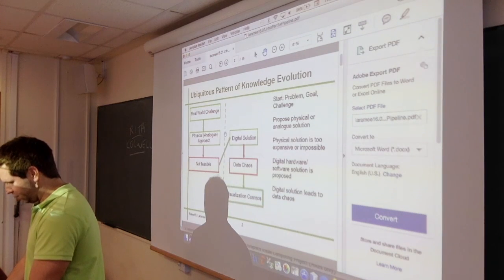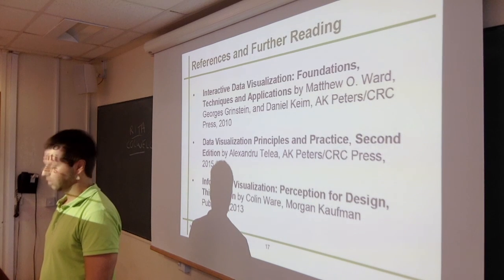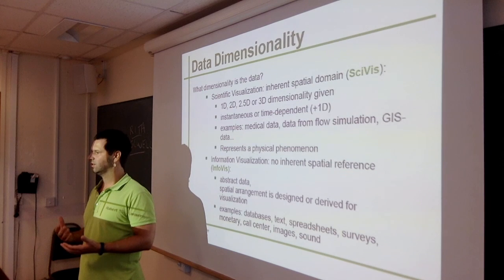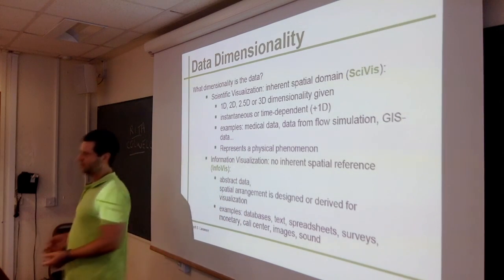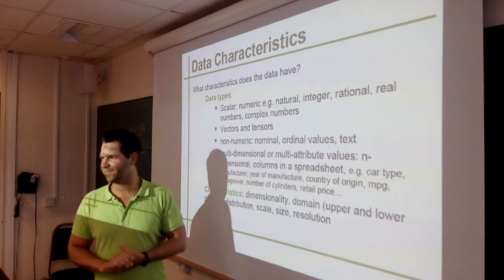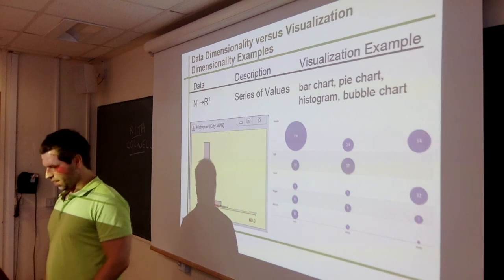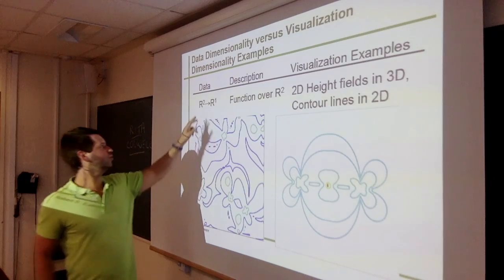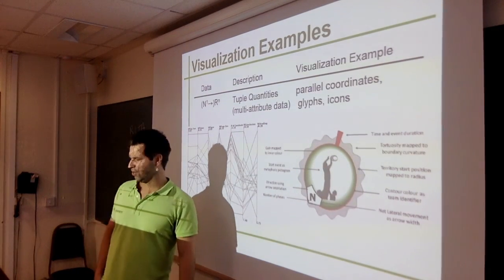Visualization Lecture 02: Introduction Part 2-Data Characteristics and Dimensionality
about data
data types
data dimensions
important visualization questions
a little bit about color